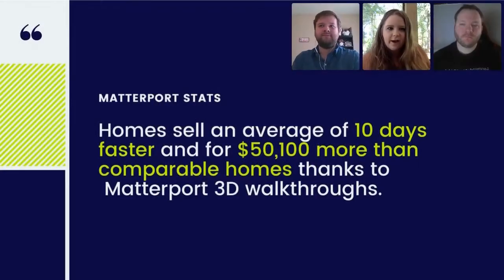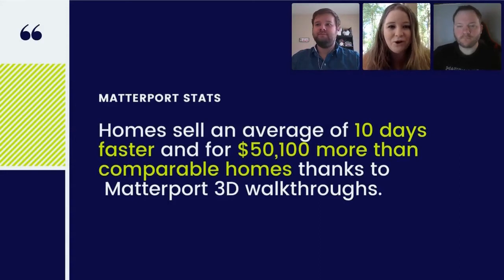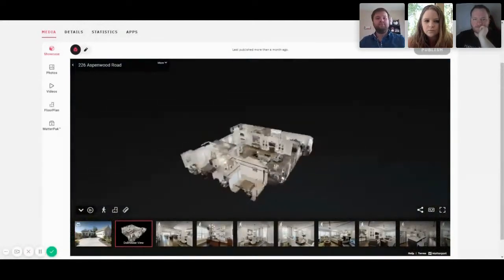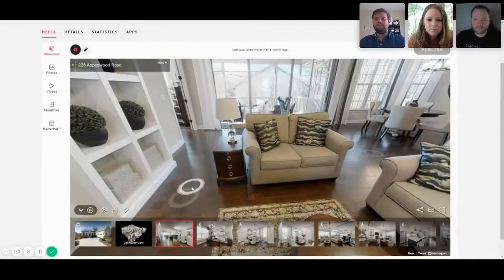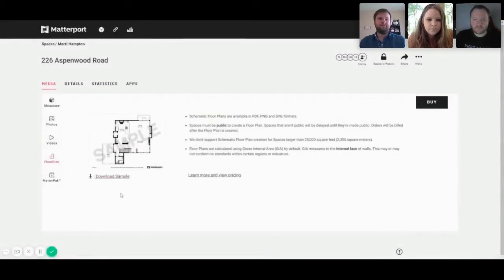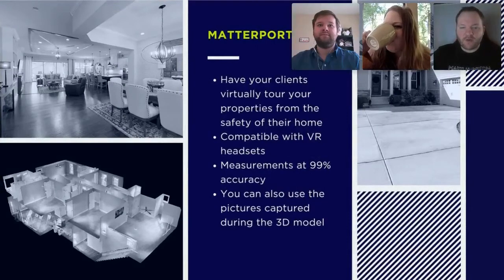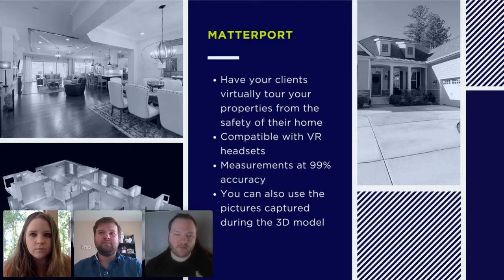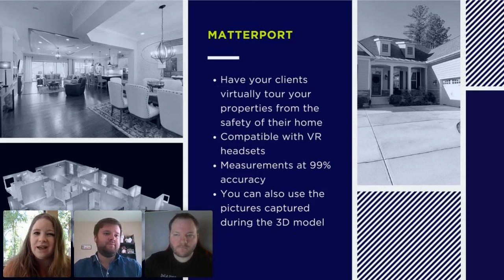What is Matterport?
Virtual mapping, virtual tours, and state-of-the-art photography from one place!

Home Buyers- Be first in line to buy your dream home!

Real Estate Agents- Showcase your properties on Coming Soon Homes or get free email alerts to stay up to date with the market!